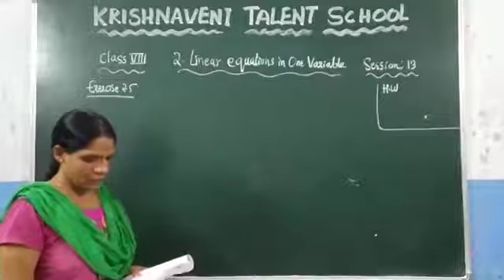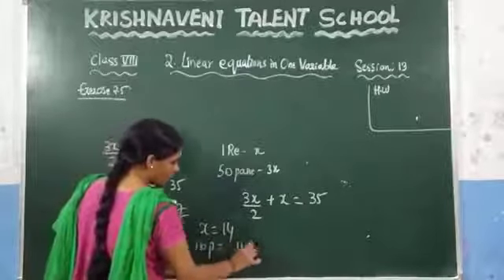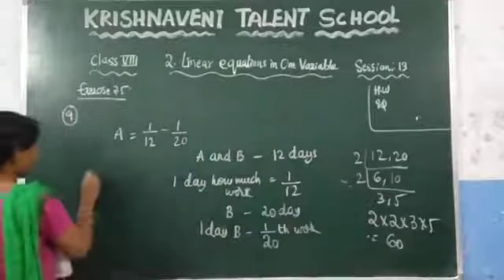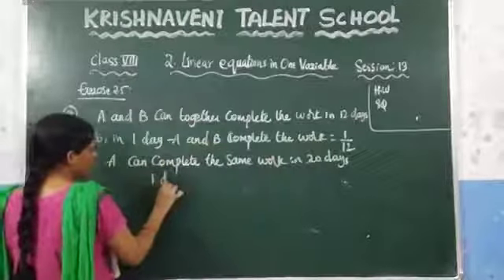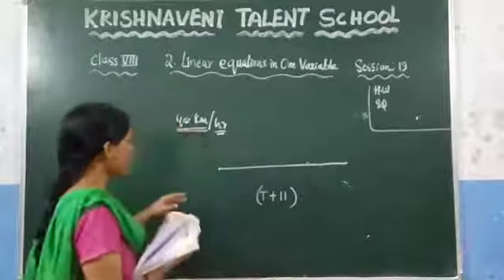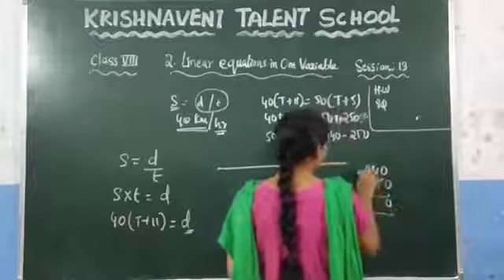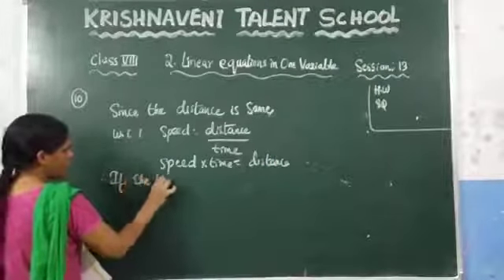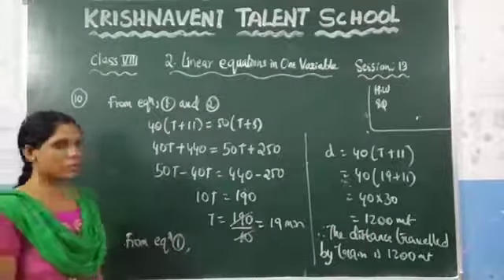8th class Linear equations with one variable session 13